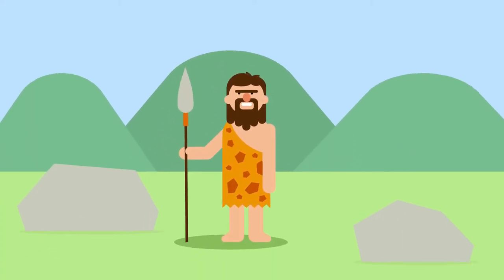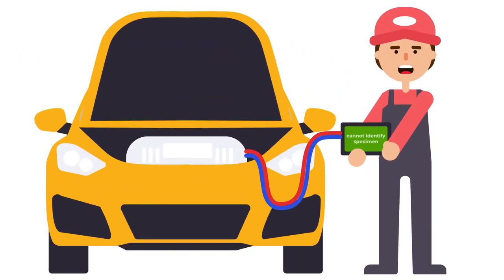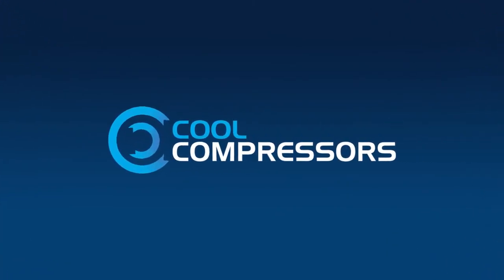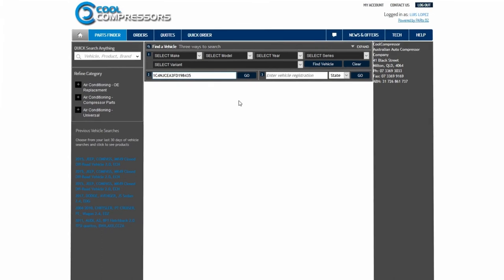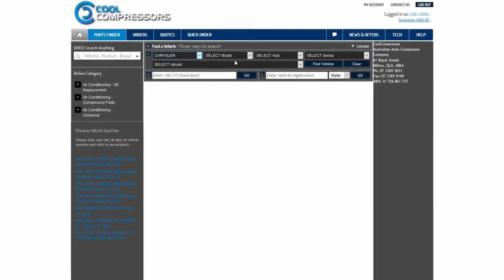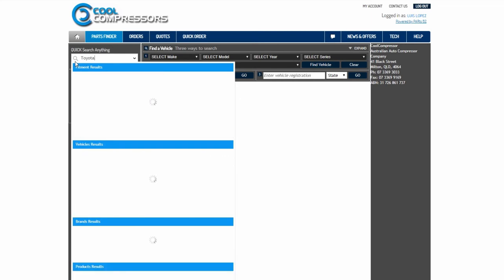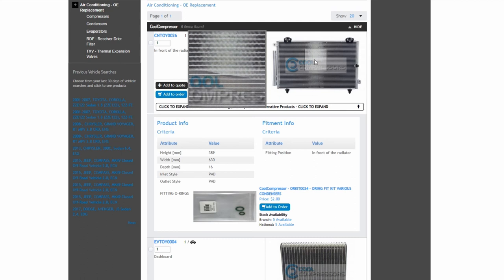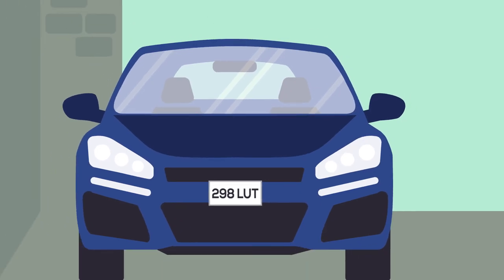Cool Compressors Final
Video introduction to CoolCompressors new parts finder website